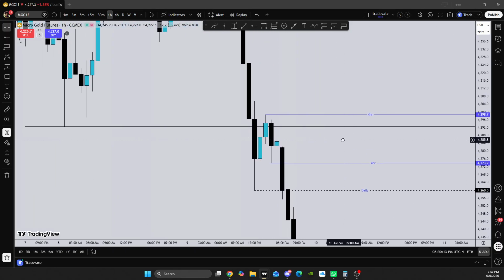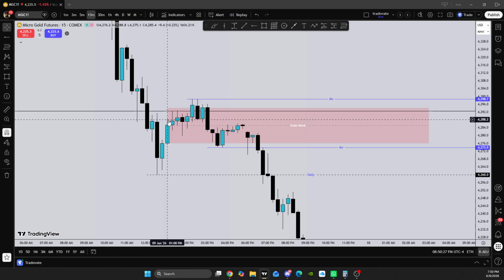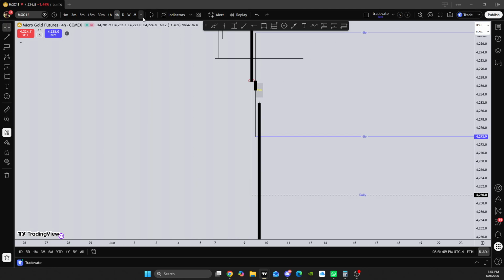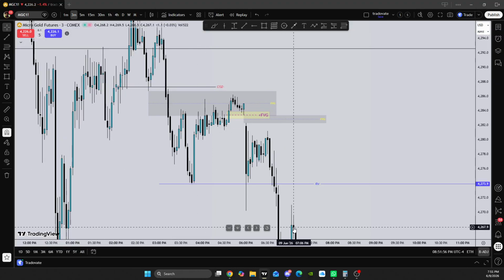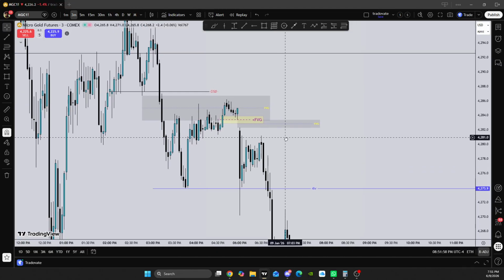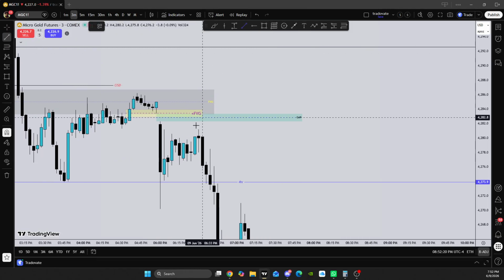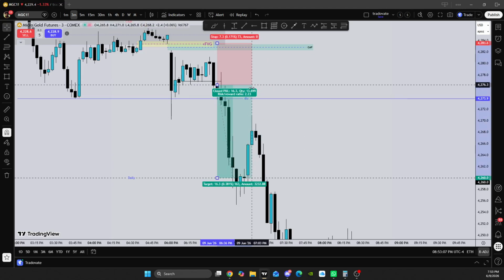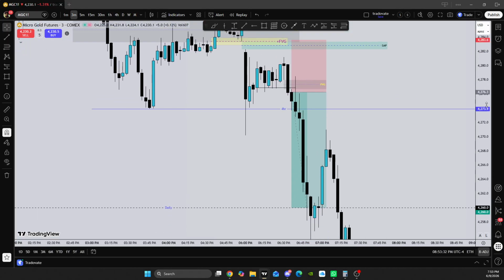$900 IN 30MINS TRADING GOLD ASIAN SEESION